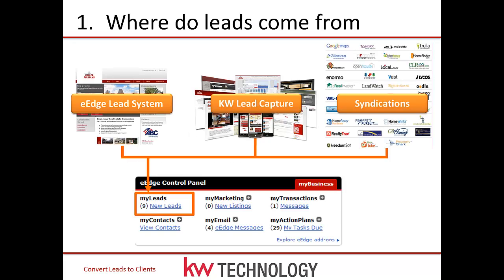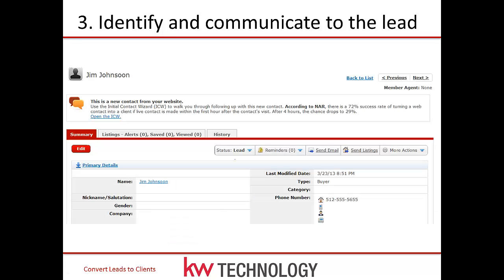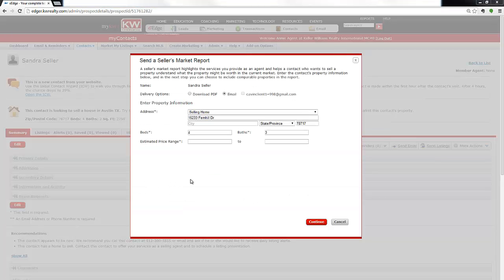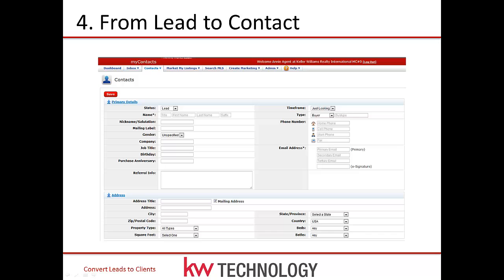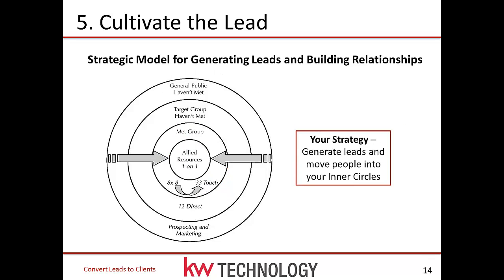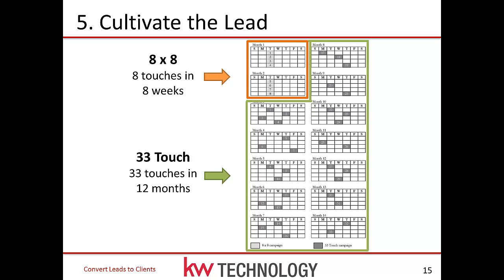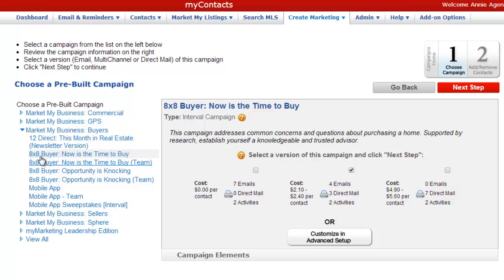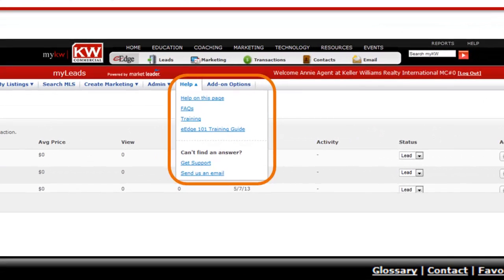Convert Leads to Clients with Touch Campaigns